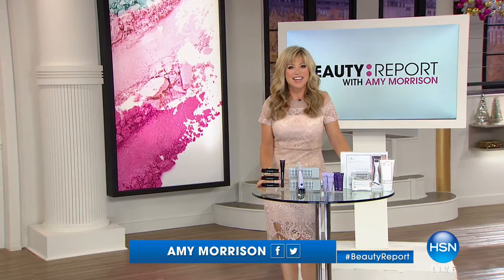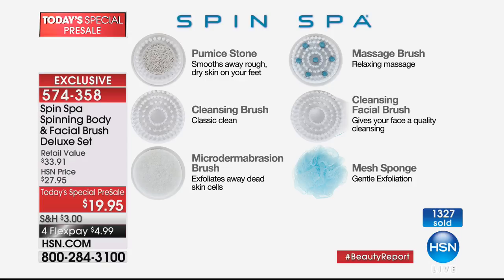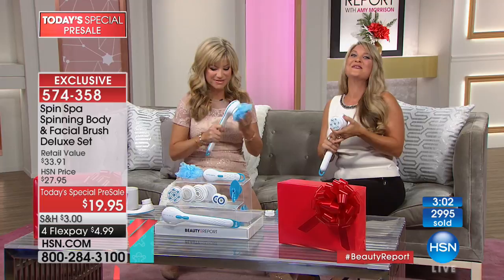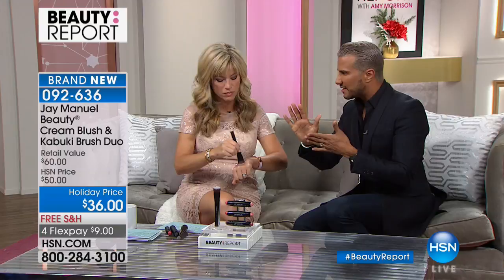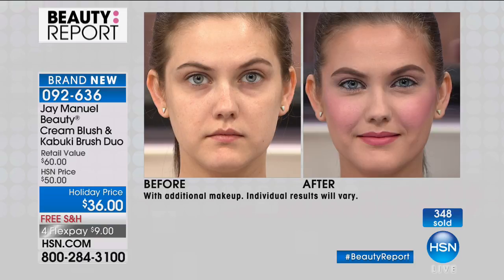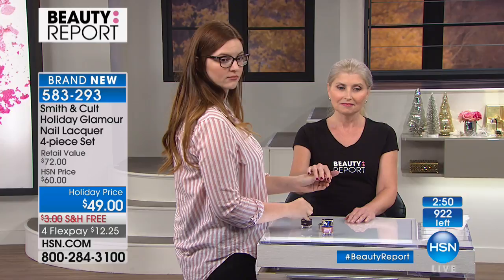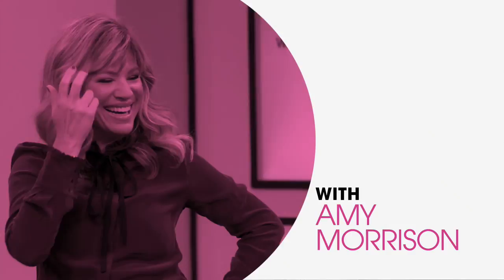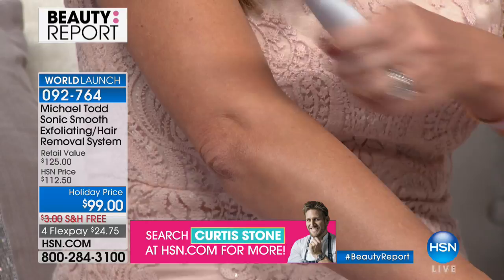HSN | Beauty Report with Amy Morrison 10.26.2017 - 07 PM